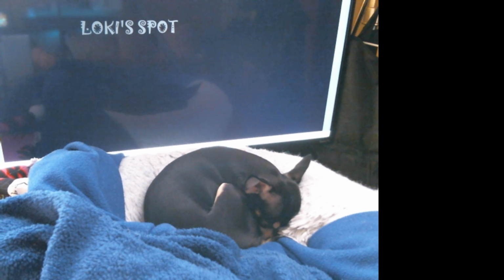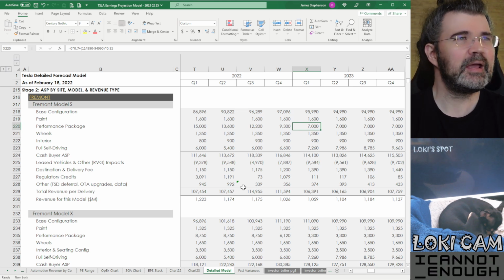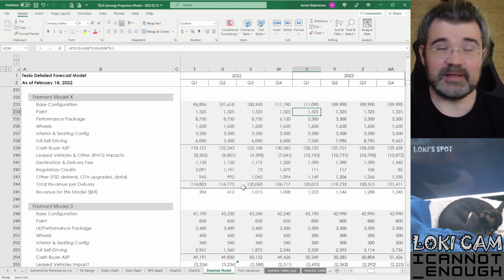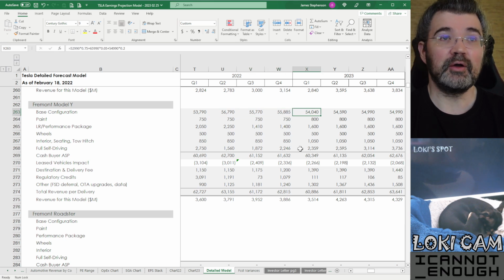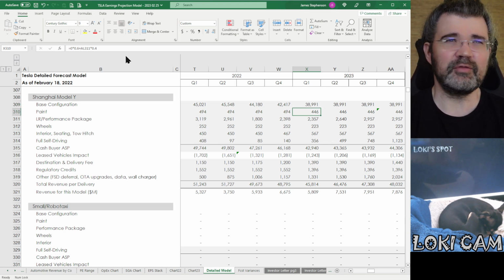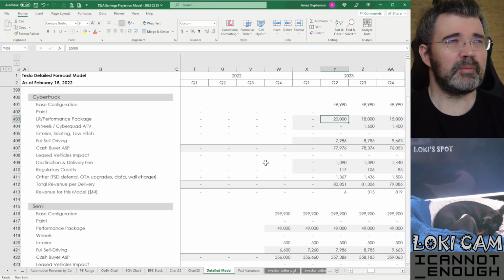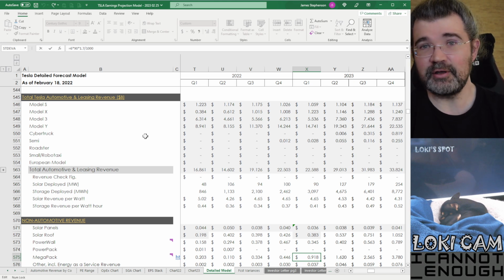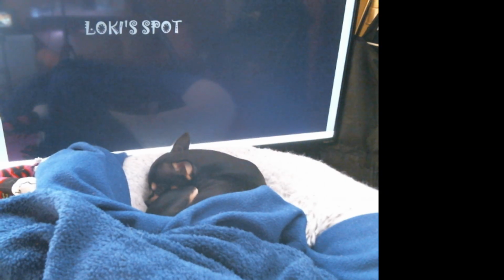Stage 2 of my Detailed Forecast Model: Revenue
Part 25 of my latest Tesla earnings forecast video review series shows you the second stage in building up my detailed forecast model: estimating revenue by option type, by site, and by model.